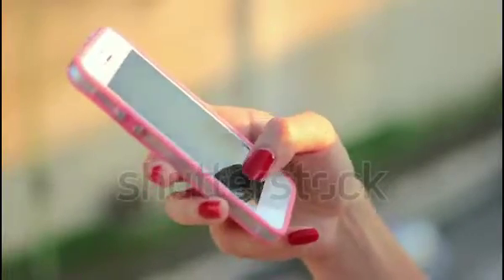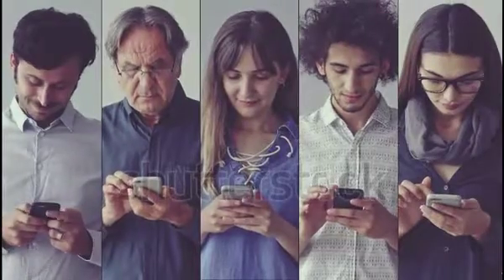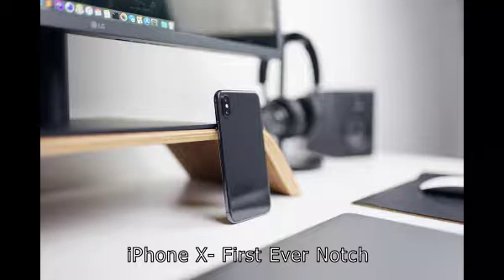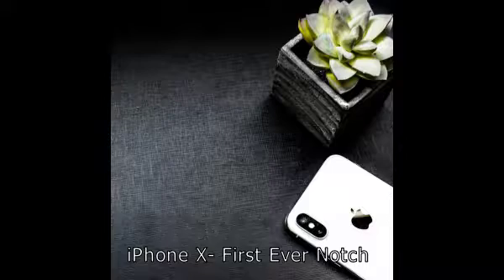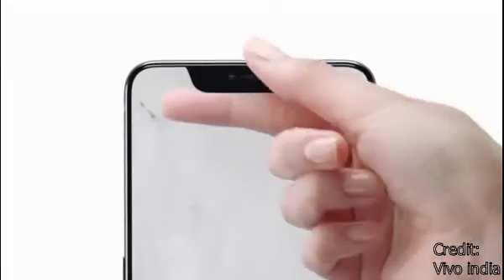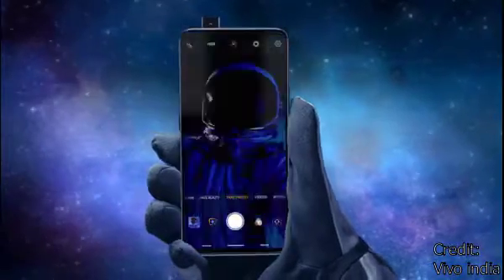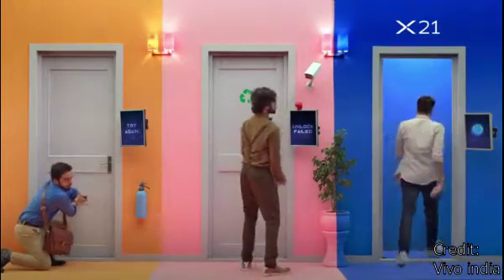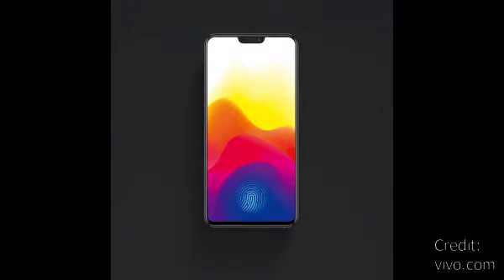Top 3 Smartphones that changed the whole smartphone industry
Greetings of the day Everybody,
 How are you guys today in this video I am going to show you the top 3 smartphones which changed the whole smartphone industry.
Now most of the smartphone companies started to follow by these top 3 Smartphones.